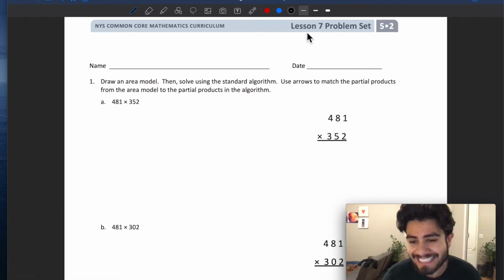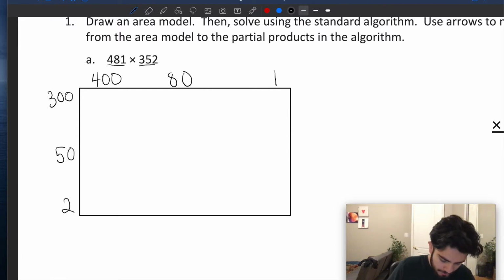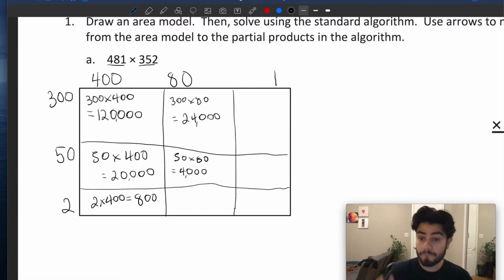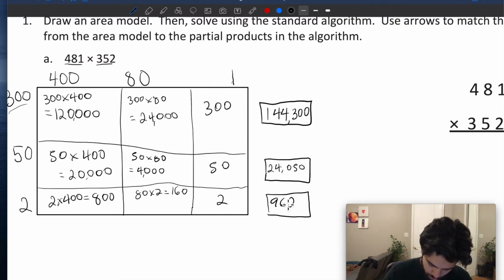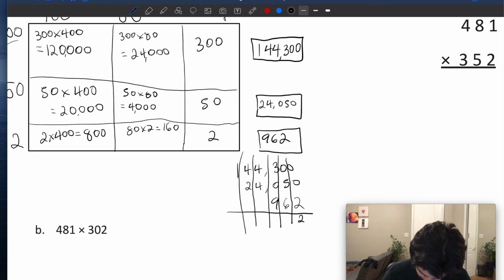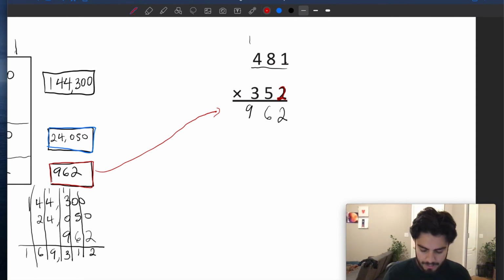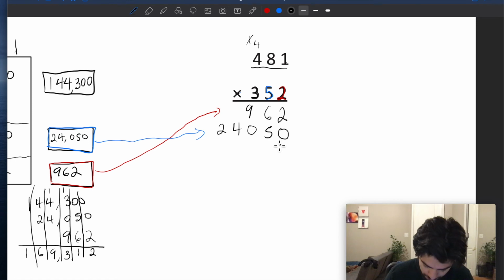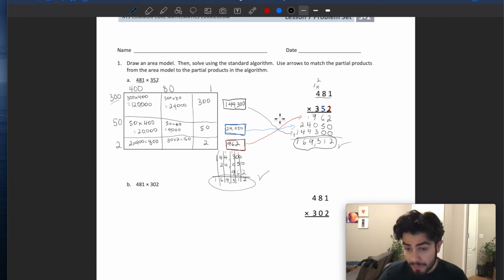Module 2 Lesson 7 Engage NY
Engage NY Lesson 7 Module 2 Grade 5

Español and English math lessons